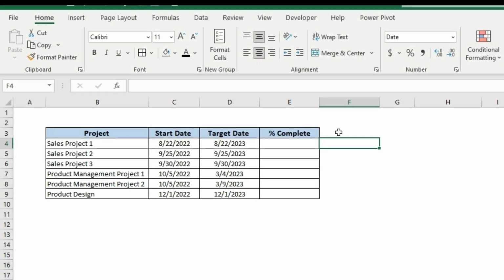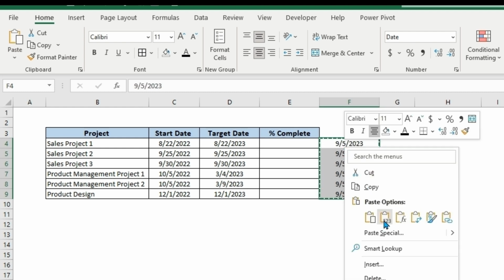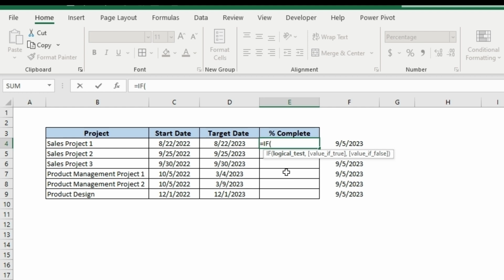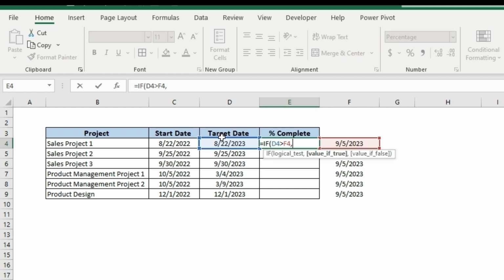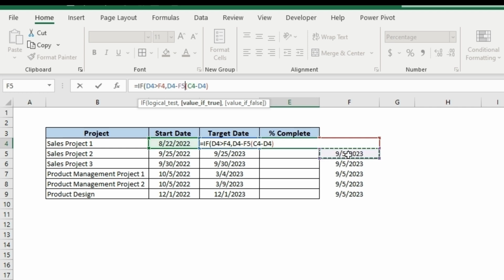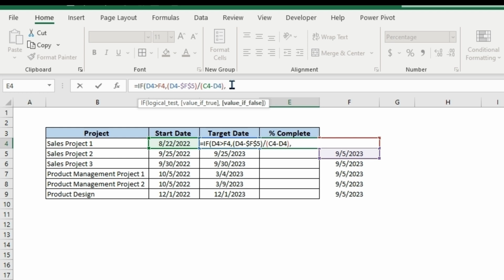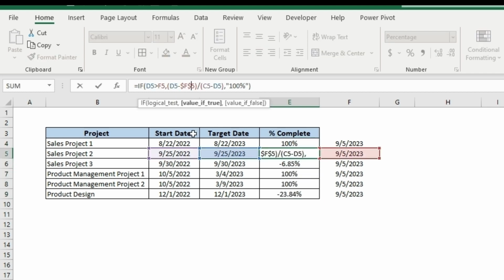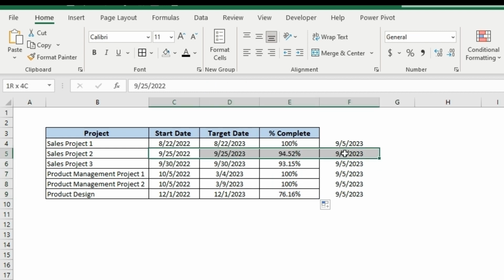How to Find the Percent Towards Completion Between Target Dates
This video covers how to find the completion percentage between two dates, and factoring in the current date. This is useful for tracking projects as well as and time tracked events.

The formula used is :
=IF(D4 'is greater than' F4,1 - ($F$5-D4)/(C4-D4),"100%")

The natural language way of using this formula is :
=IF('Target Date' 'is greater than' 'Today's Date',1 - ('Today's Date' - 'Target Date')/('Start Date' - "Target Date'),"100%")

Check out my Webpage for Practice datasets in Excel and resources for learning how to code!